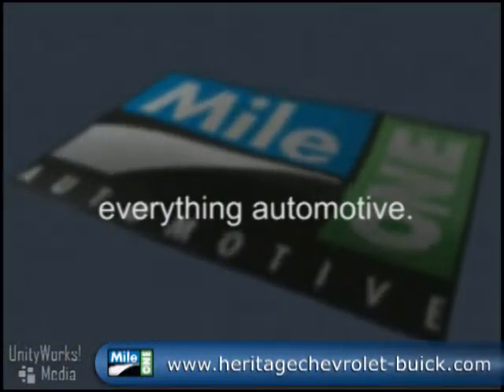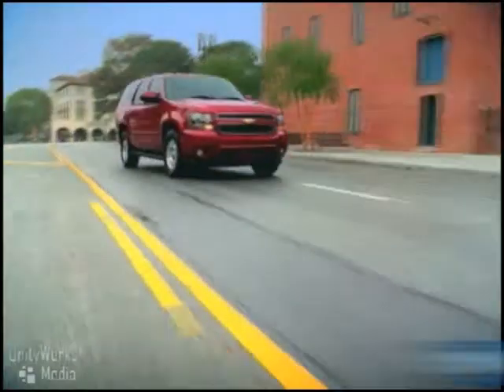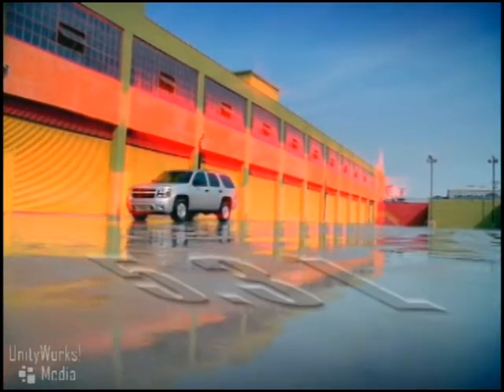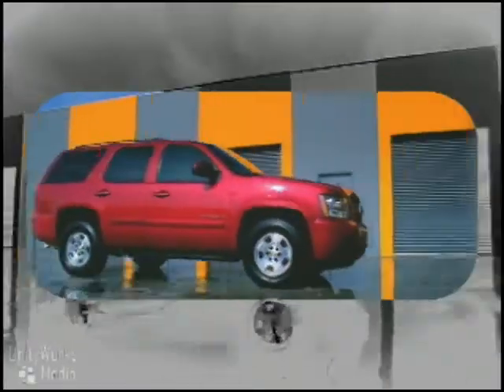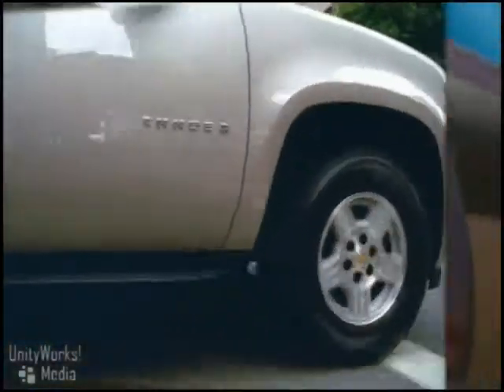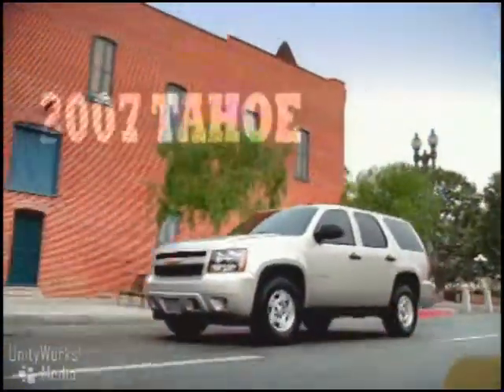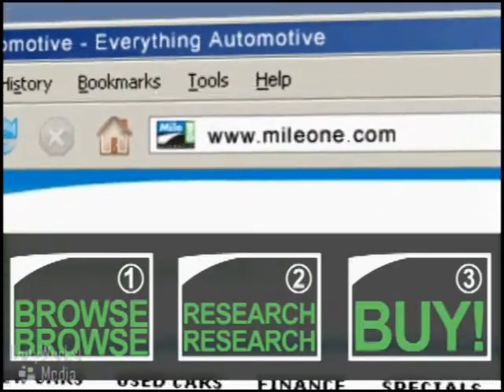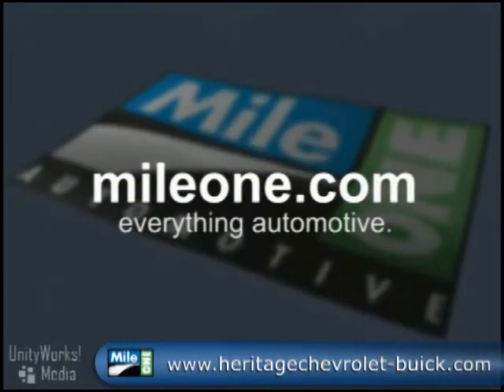2008 Chevrolet Tahoe Video at Maryland Chevy Dealer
The 2008 Chevrolet Tahoe is a 4-door, up to 9-passenger sport-utility, available in 10 different trim levels, ranging from the 08 Chevy Tahoe LS 2WD to the 08 Chevy Tahoe LTZ 4WD.

All of these trims of the new 08 Chevrolet Tahoe are now available at your Baltimore area Maryland Chevrolet dealer; MileOne Heritage Chevy-Buick in Owings Mills, Maryland.

For the best deal on your new Chevy Tahoe; or to check out our huge selection of new and used Chevrolet and Buick inventory, visit Heritage Chevy-Buick:

11234 Reisterstown Road Owings Mills, MD 21117

Or give us a call to speak to a member of our Chevy/Buick sales team:

*Heritage Chevy-Buick is a certified Chevy dealership serving Maryland (MD). If you live in Owings Mills, Reisterstown, Cockeysville, Westminster or anywhere in the Baltimore area, you are just a short trip away from a brand new Chevrolet SUV.